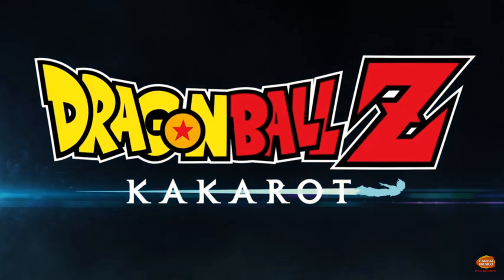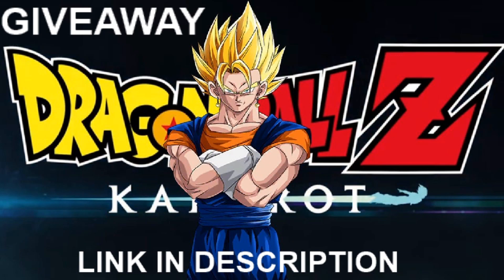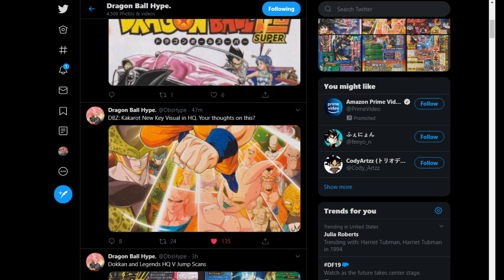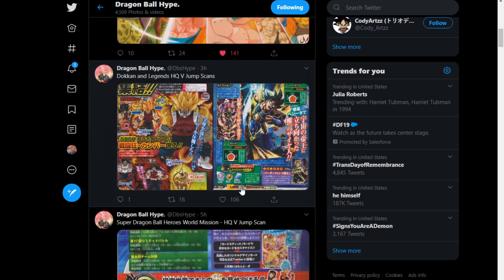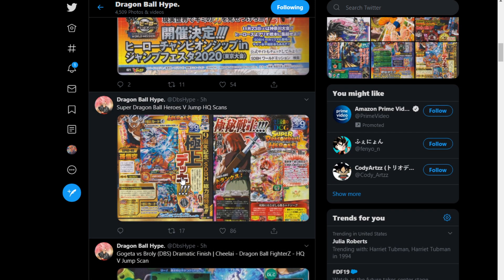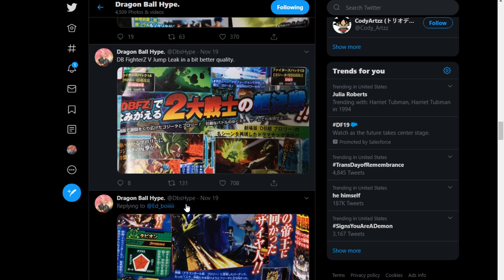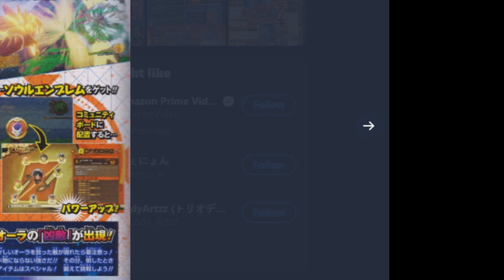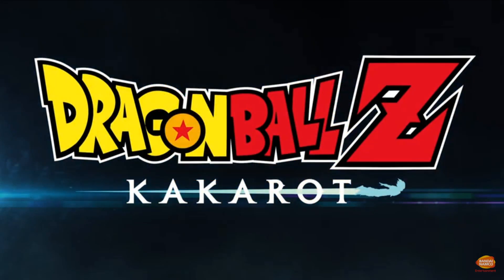Dragon Ball Z Kakarot: End Game Revealed?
Dragon Ball Z Kakarot may have had its end game revealed with the recent v jump scans showing the dragon balls, as well as rare and tough enemies.